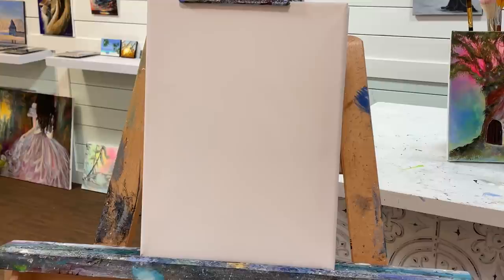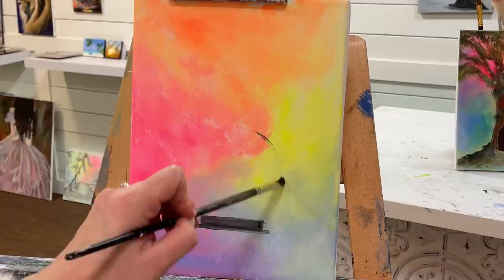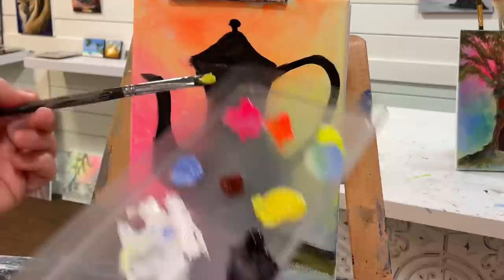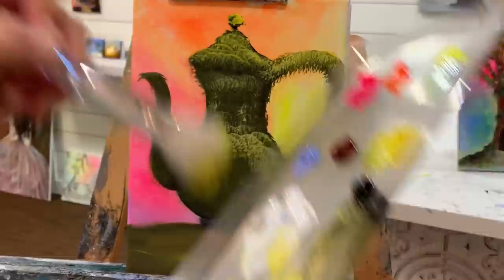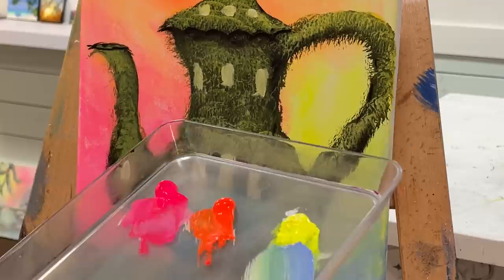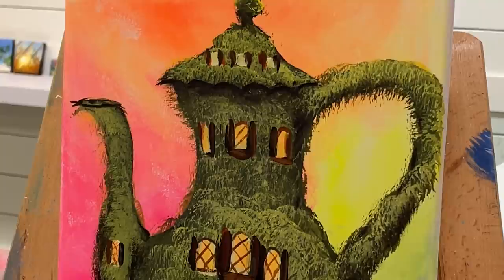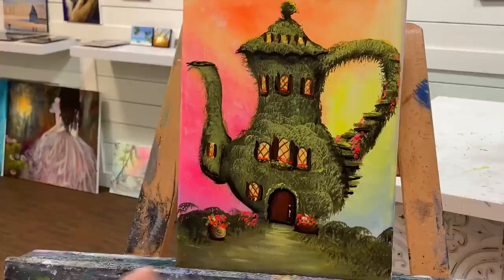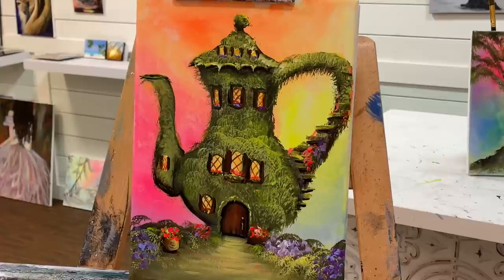How To Paint TEAPOT COTTAGE acrylic painting tutorial | step by step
Hi everyone and welcome back! You’re watching a full length,  step by step painting tutorial of “Teapot Cottage” feel free to paint along or just enjoy watching the video:)

Colours:
White
Black
Burnt Sienna
Cadmium yellow cool
Neon yellow cool
Neon orange
Neon pink
Neon violet

Brushes:
Liner
Filbert
Mop - (round, oval or angle)

Canvas:
9x12”